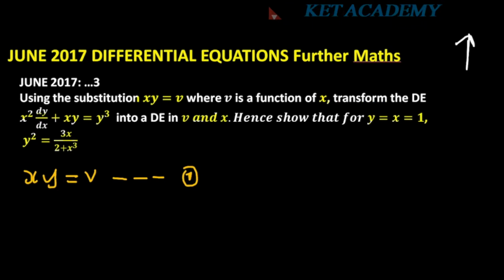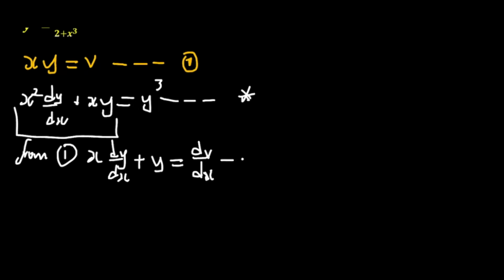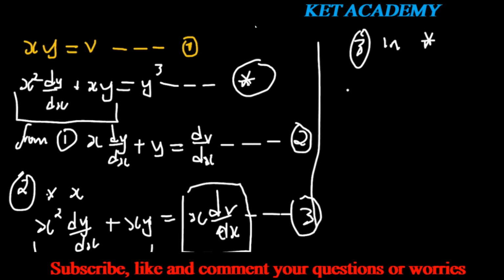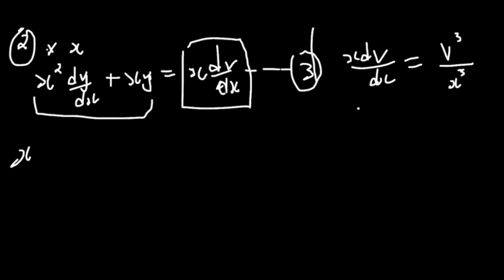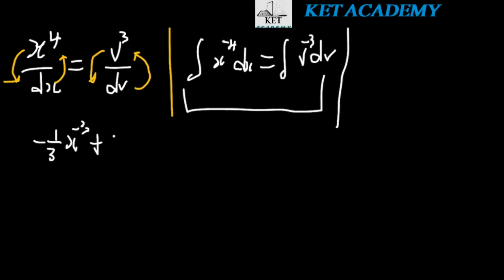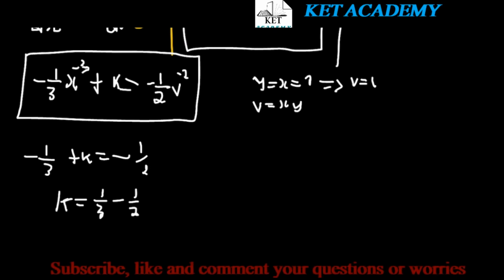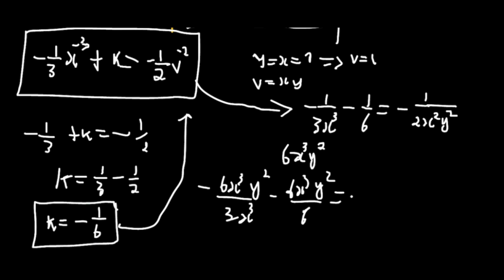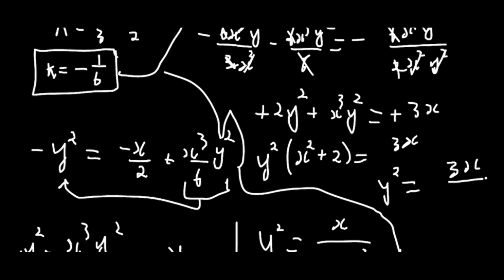Solution to Further Differential Equations 2017 (KET Academy)